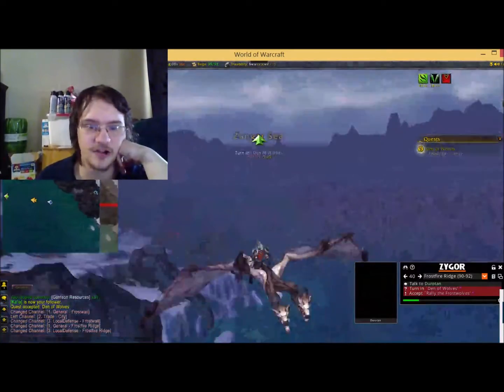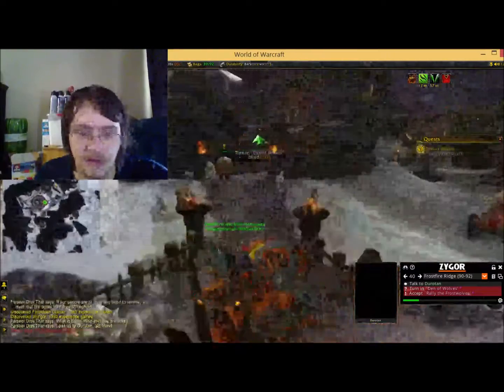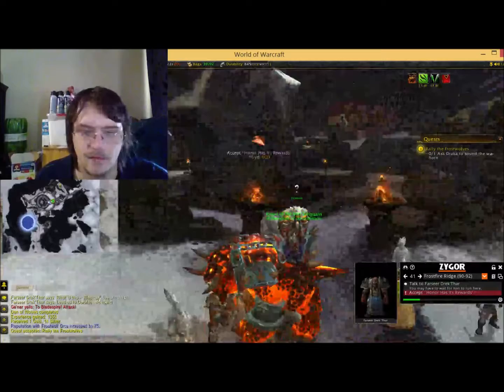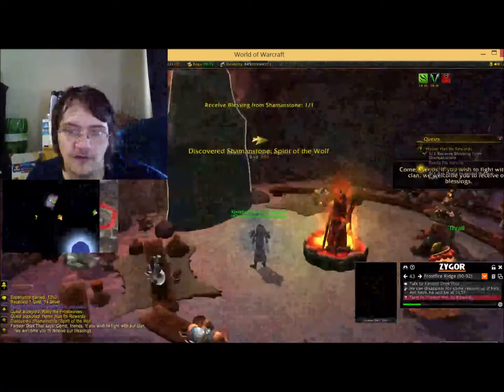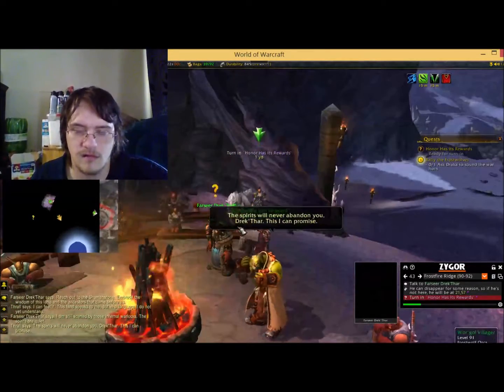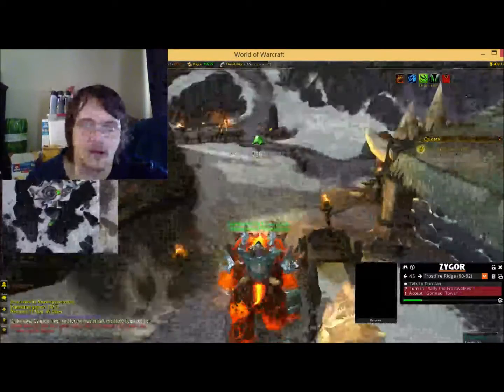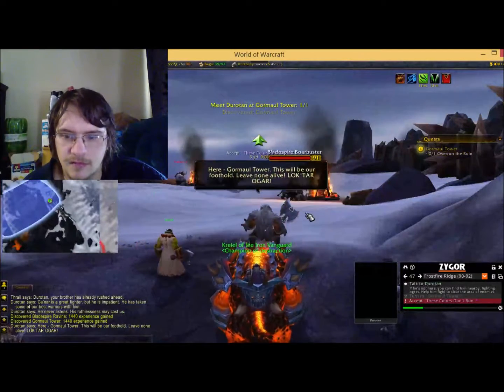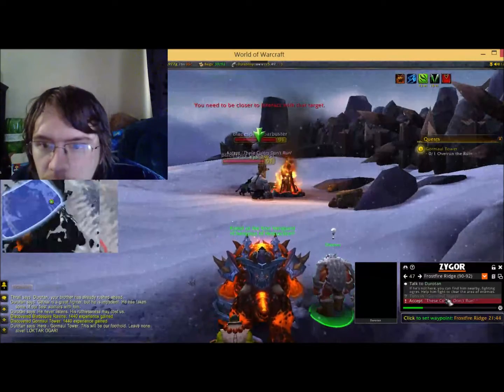Let's play in world of Warcraft part 4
i totally forgot to upload this one lol